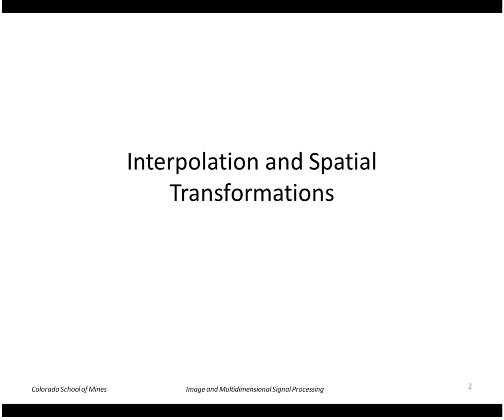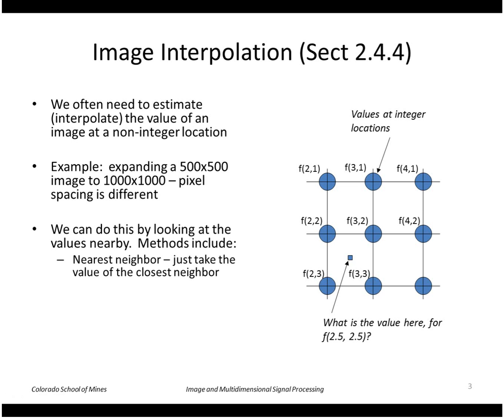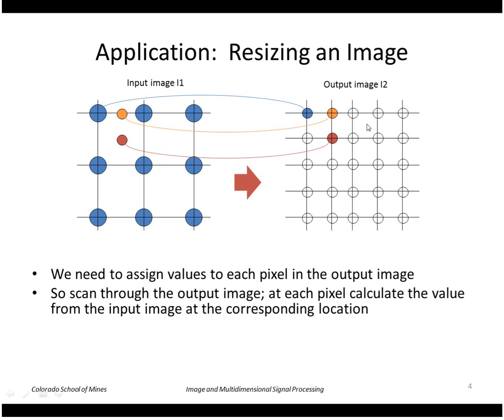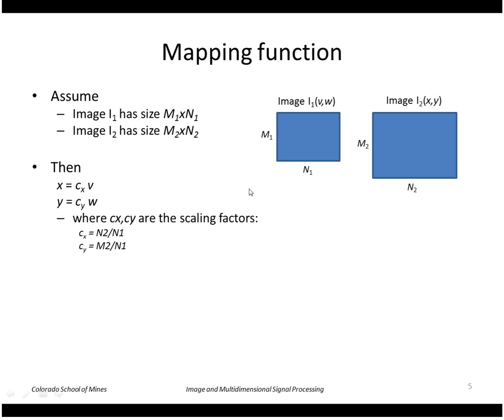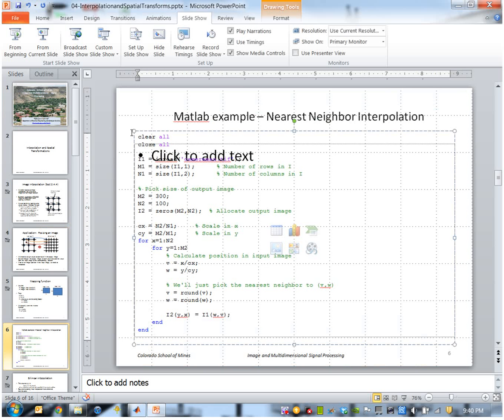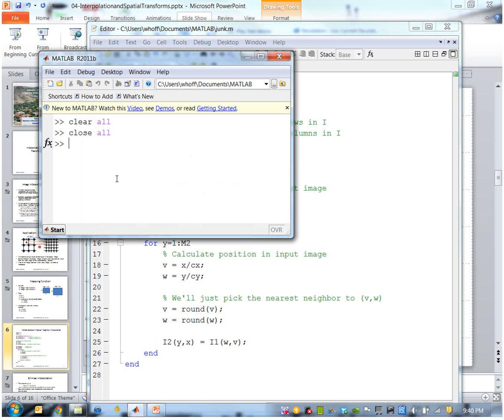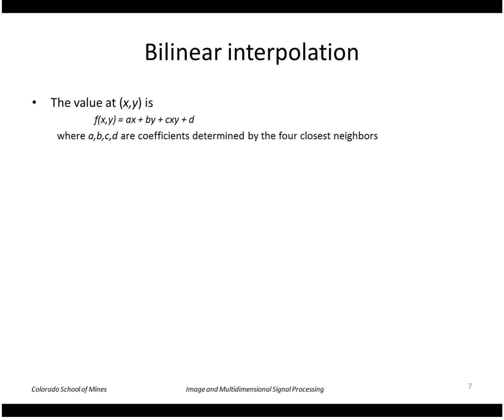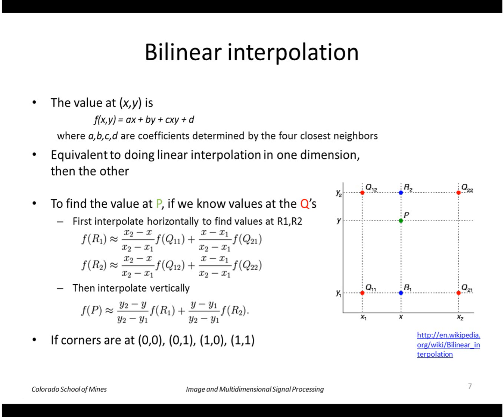EENG 510 - Lecture 04-1 Spatial Transformations